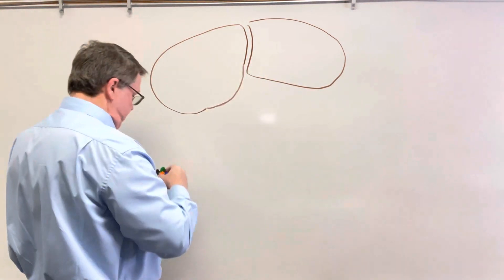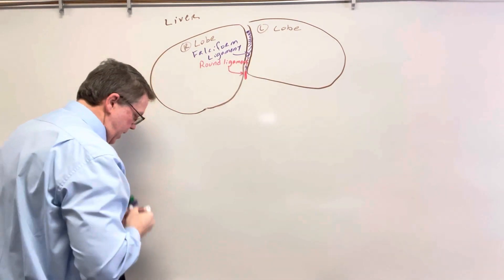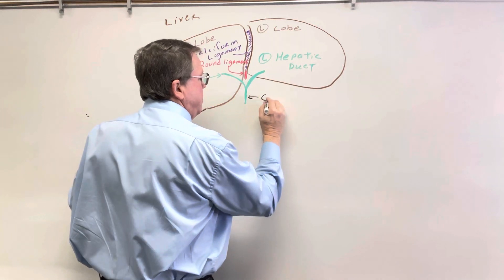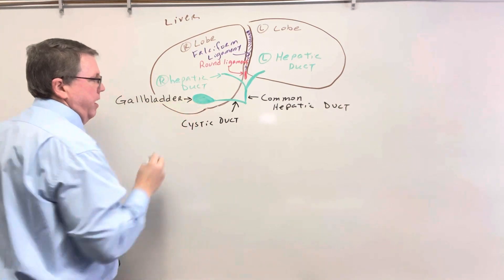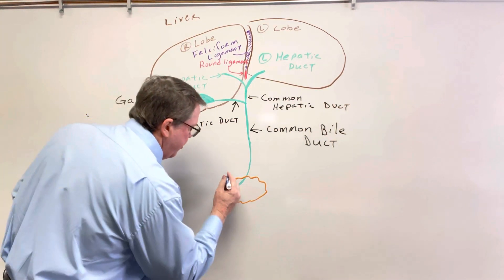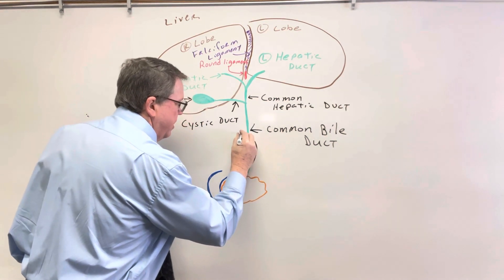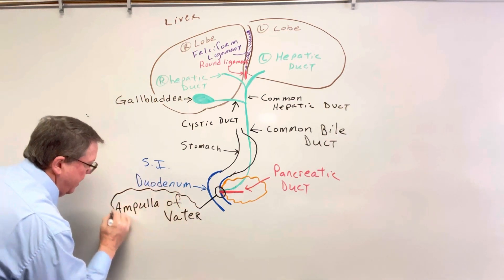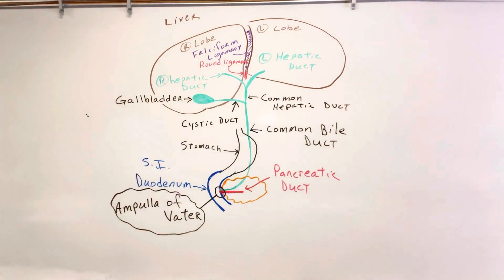How Bile Travel From The Liver To The Duodenum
In this video I describe the path that bile takes from the liver to the duodenum